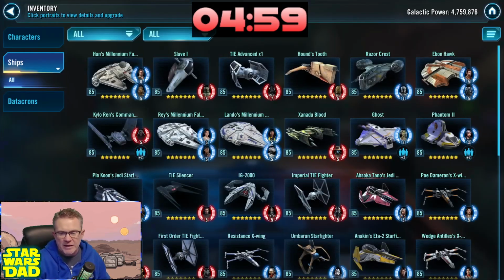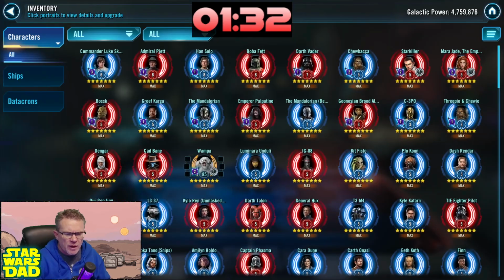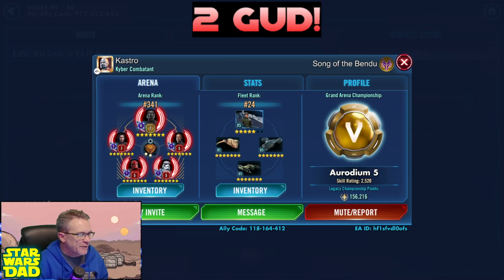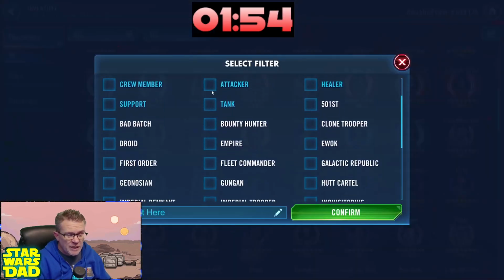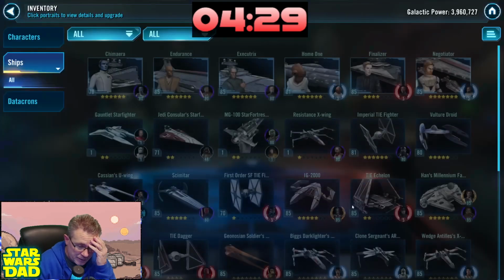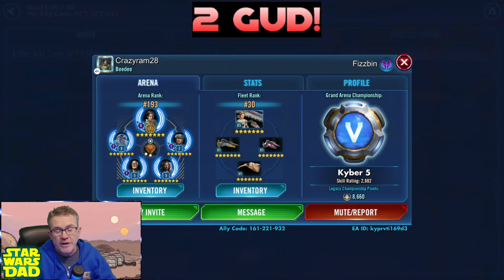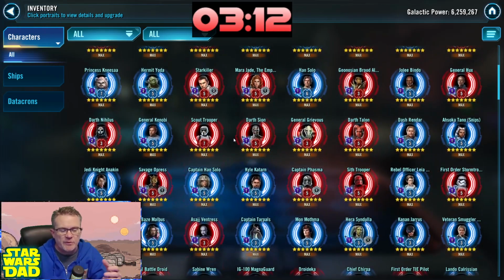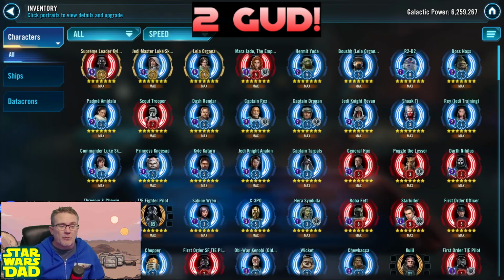The Most Hyper-Efficient Roster I've Ever Seen!! Star Wars Galaxy of Heroes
00:00 Mad-Ucks
5:48 Spins
7:12 Kastro
12:19 mökä
17:47 CrazyRam28